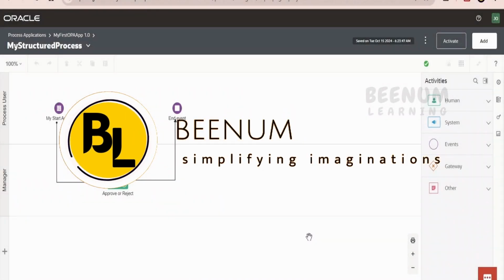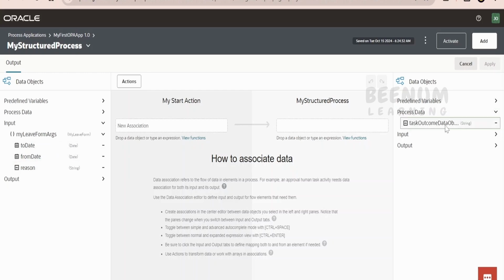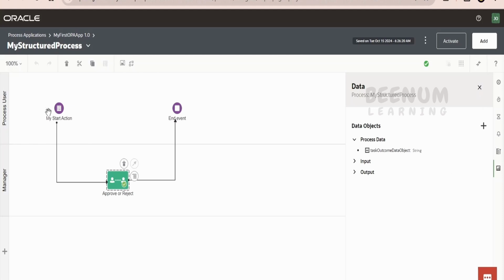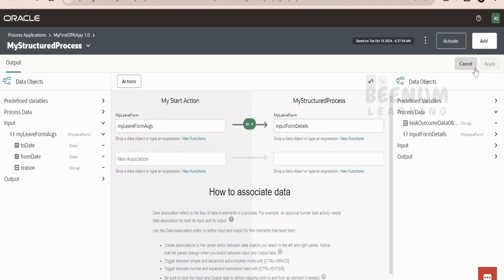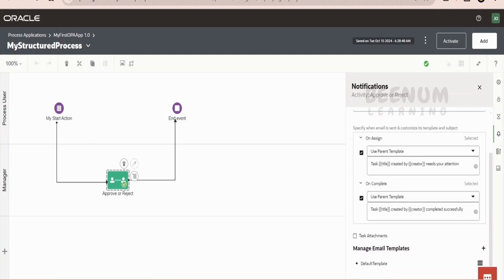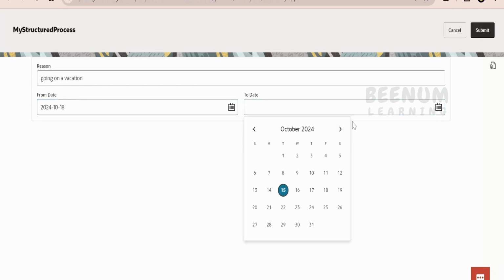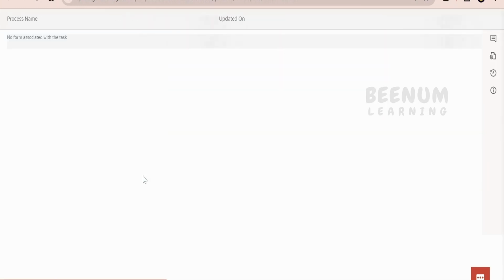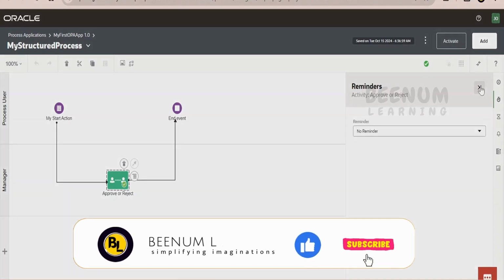OPA 14, Create Data Object, Data Association in Oracle Process Automation, assign data to web form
With this video we will learn How to Create Data Object, Data Association in Oracle Process Automation, OPA assign data to web form with data association, pcs data object, opa process data, business type data object opa

00:01  Introduction and overview of class
01:01  Add human task activity to swimlane
05:50  Test the approve reject human task activity with workspace

09:00  Please donate and support us